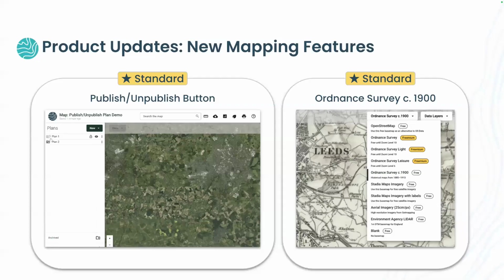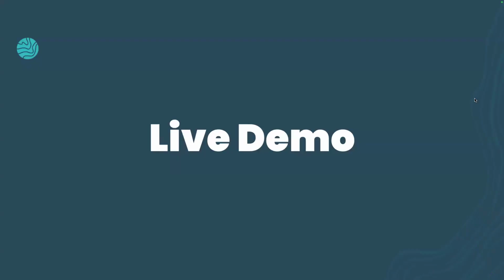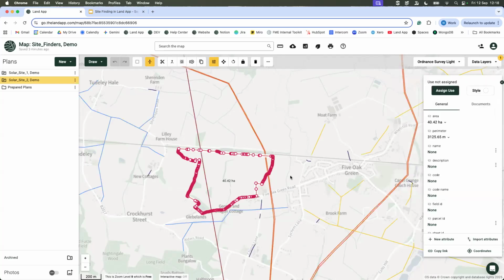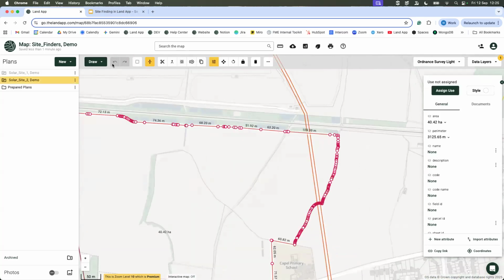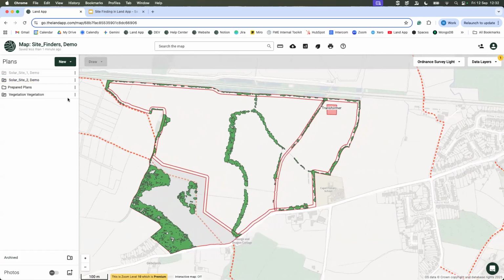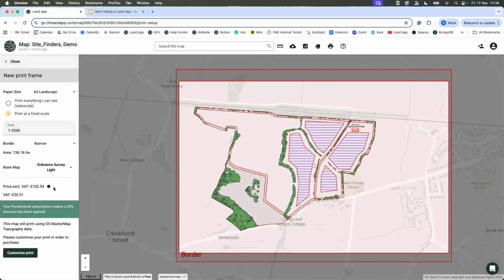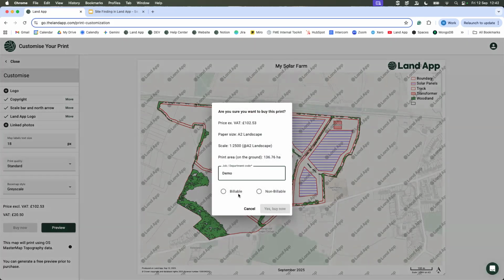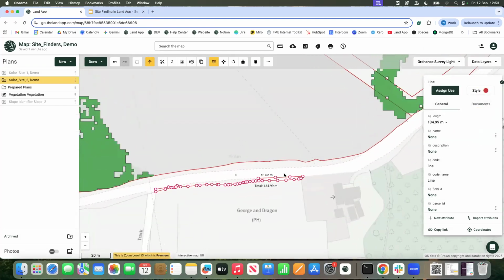Site scoping with Land App: Find the right land, faster!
An informative webinar on Site Scoping covering how Land App can support you in optimising how you find, analyse and plan your next project. Our friendly team walk through a variety of exciting and new features.

We showcase a variety of mapping features and tools that can highlight key designations and authoritative boundaries, including Data Layer Reports, Land Registry data imports, viewing planning applications, Printing and Map of Maps.

Introduction & Updates
00:00 - Introduction & Welcome
03:59 - Product Updates (Publish/Unpublish Maps, Historic Basemaps, New Data Layers)

Land Registry & Title Deeds
12:35 - Searching & Downloading Land Registry Data
14:15 - Using the "Buy Titles" Feature for Private Land Info
15:33 - Viewing Ownership & Leasehold Information

Site Scoping & Analysis
17:21 - Importing & Visualising Site Boundaries
17:45 - Overlaying Infrastructure Data (Power Lines, Gas, Water)
18:50 - Creating Reports on Land Constraints (Designations, Flood Risk, etc.)
21:00 - Filtering Report Data for Key Insights
22:27 - Using Buffers & Measuring Tools for Site Planning
24:08 - Routing & Connection Analysis (Power Connections)
25:28 - Adding Infrastructure (Transformers, Inverters) to the Map

Advanced Features
26:15 - Using Slope Analysis & Terrain Data
30:00 - Comparing Multiple Sites for Suitability
32:38 - Styling & Visualising Plans (e.g. Solar Panel Layouts)
38:34 - Printing & Exporting Maps

Q&A Session
41:00 - Q&A Start
41:20 - Data Layer Update Frequency
43:22 - Viewing Attribute Data on Mobile
44:48 - Importing PDF Maps (Currently Not Supported)
45:49 - Tracing Routes on the Map
48:33 - Exporting Data as CSV/Table
50:23 - Custom Attributes Panel (Right-Hand Side)